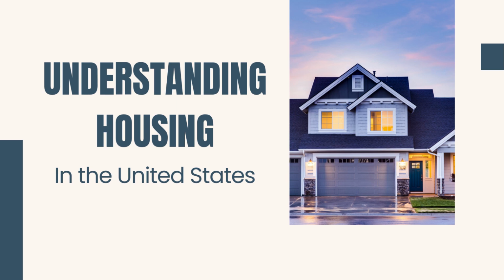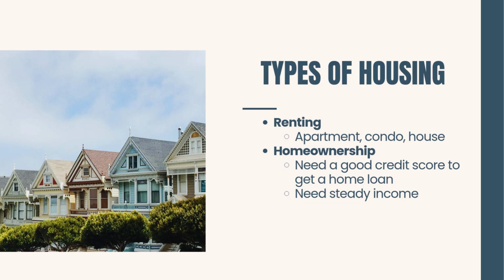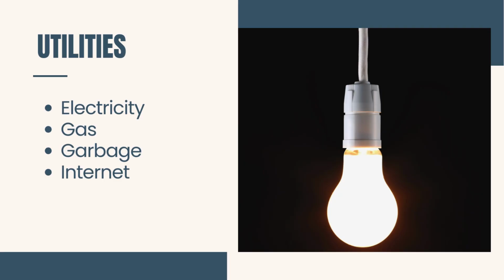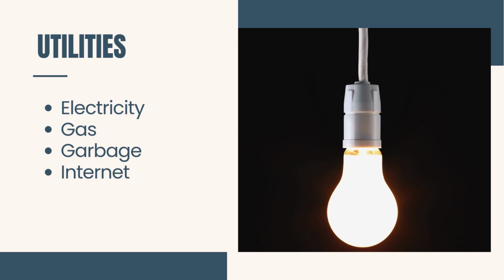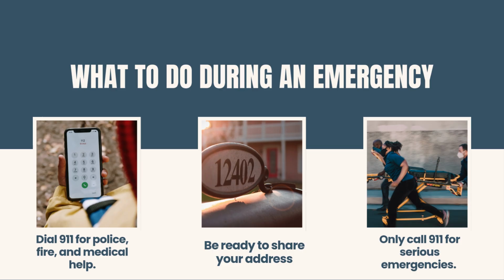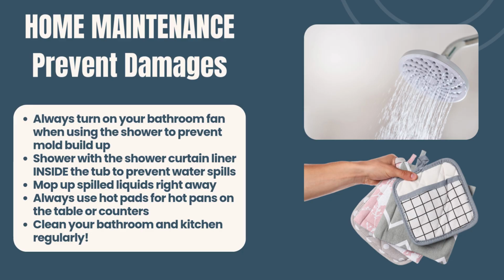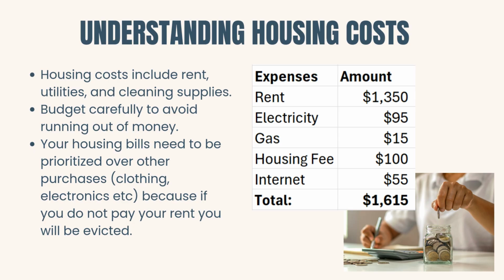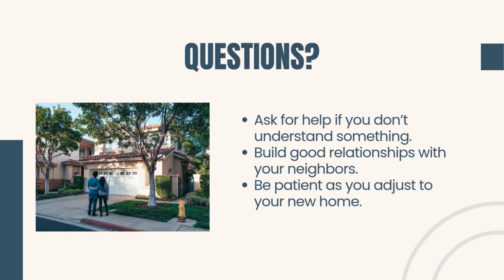Housing Cultural Orientation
Cultural orientation video for new refugees on housing in the U.S.